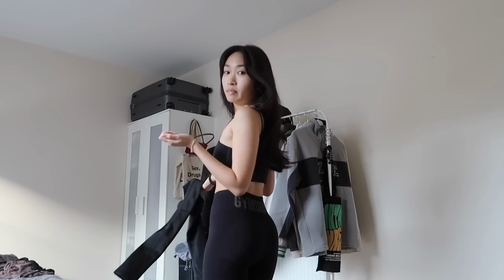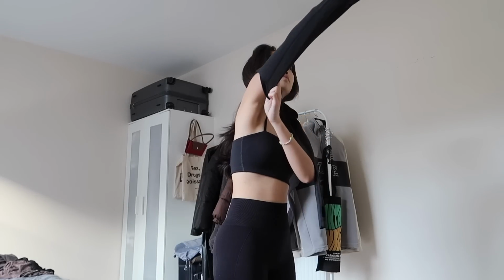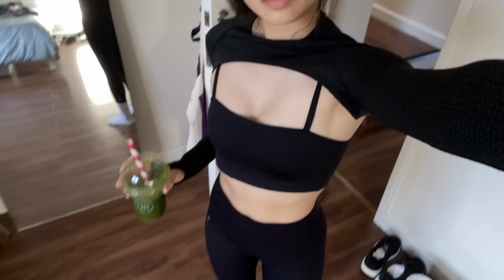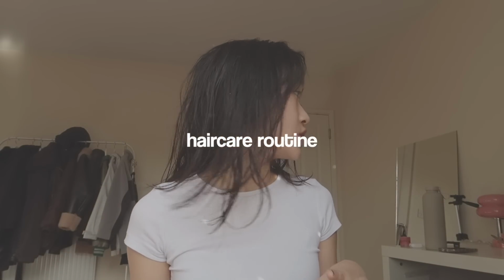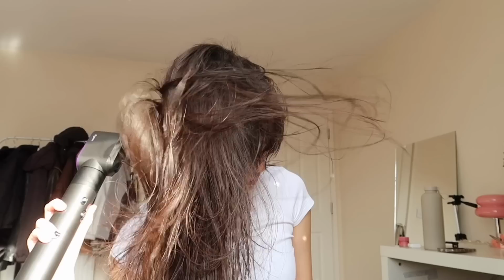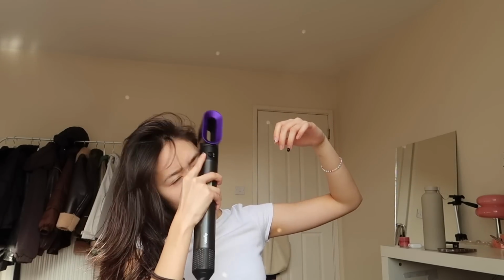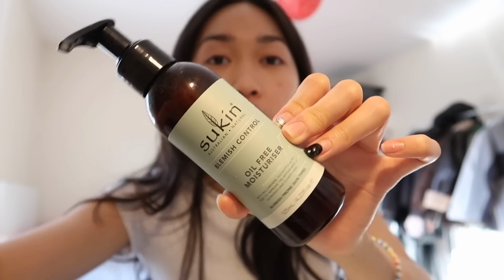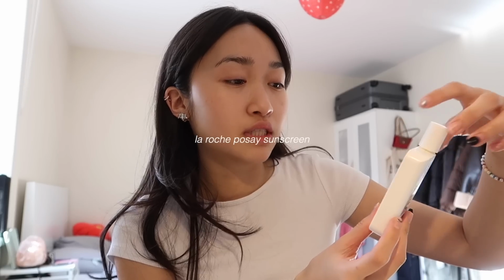*PRODUCTIVE* 7AM MORNING ROUTINE | skincare, haircare, gym, coffee recipe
to receive their first Daily Doser for £3.50 (usually £24.99)

00:00 preview
00:09 rise & shine, brushing teeth, waking up
00:43 breakfast, coffee time
01:36 introduction, checking emails, social media
02:30 grwm: workout set, jade roller
03:38 gym time, green juice
04:31 breakie time, overnight oats recipe, green juice
05:49 haircare routine, dyson airwrap, 90s blowout
07:40 skincare routine ft. skin + me
10:36 makeup + outro